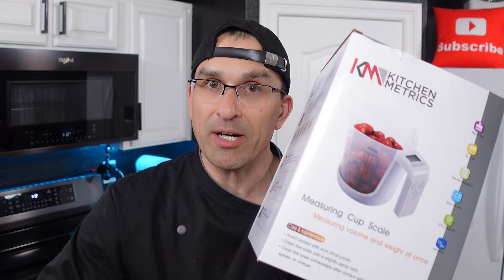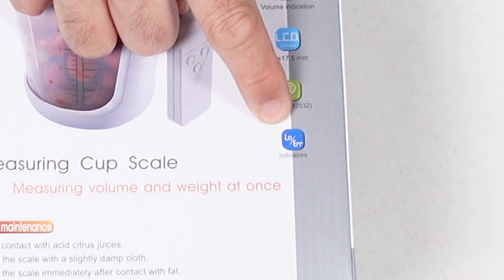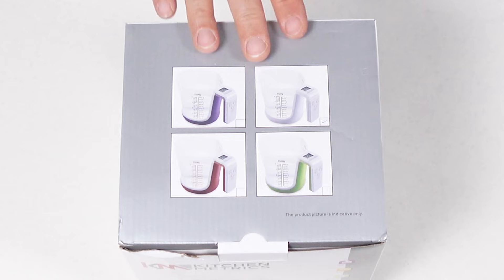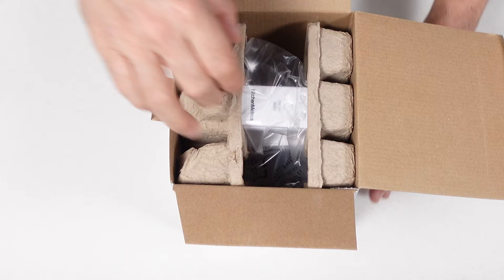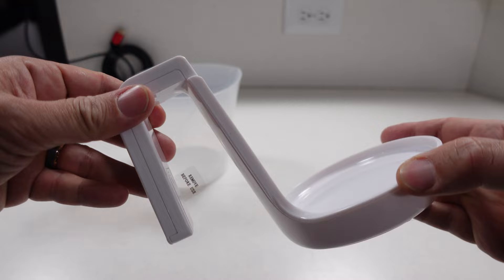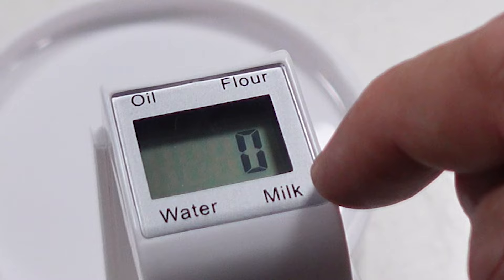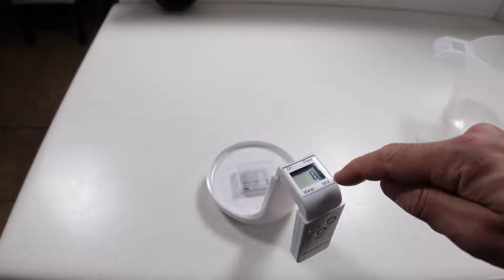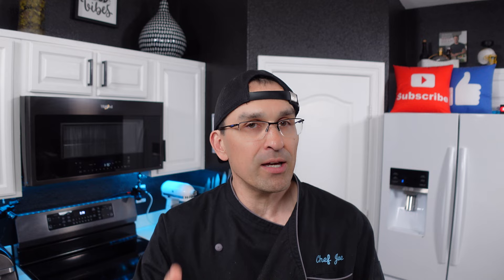Kitchen Metrics Measuring Cup Scale UNBOXING!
Do you use a scale in your kitchen? How about measuring cups? If you liked this video, you might like this Fradel Scale UNBOXING video, too

Digital kitchen scales have been around forever, but Kitchen Metrics has come up with one that claims to be able to detect measurements as well. If it's a feature that works well, this scale can really transform the way you cook... or at least make it a whole lot more convenient. Also, this scale features a 4-cup measuring cup. Pretty nice perk, especially since measuring cups that large are less common. Useful stuff. Check out this video to see what comes in the box along with a quick rundown of what it does! You'll want to see this before you go out and buy a kitchen scale!

Note: The link above is called an Affiliate Link, which means that if you click on one of the product links, I’ll receive a small commission if you purchase one of them BUT AT NO COST TO YOU. I only link products that I use and I believe in, so you never have to be concerned about me just linking whatever. Thank you for the support!
Timestamps:
00:00 - Unboxing Kitchen Metrics Measuring Cup Scale
00:19 - The Fradel Scale's Box
01:51 - What is in the Box?
02:29 - Features and First Impressions of the Fradel Digital Kitchen Scale
The Products that I personally use in my kitchen:

Frigidaire Gallery Induction Range w/Air Fry:

Frigidaire Air Fry Oven Tray:

Kirkland 5-Layer Stainless Steel Pans:

Ninja Foodi Power Blender Processor System:

Ninja Professional Food Processor:

Global Model X 8" Chef's Knife: